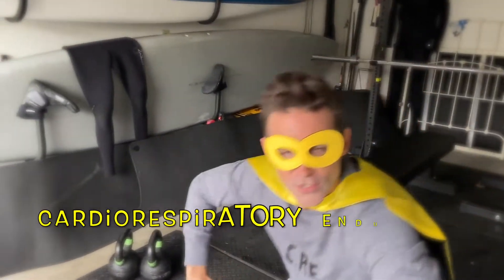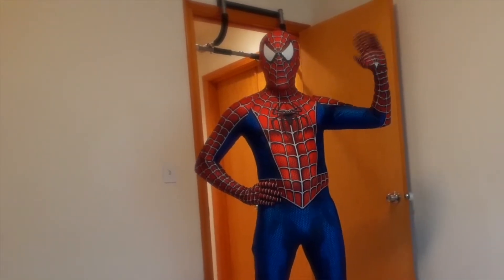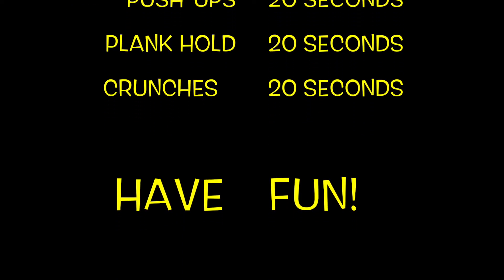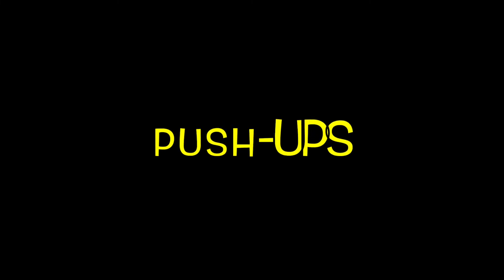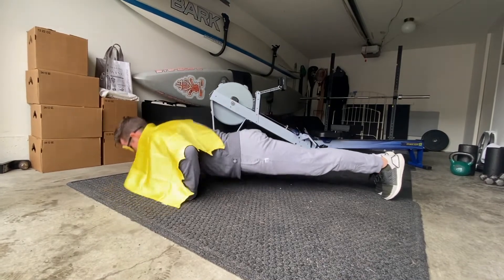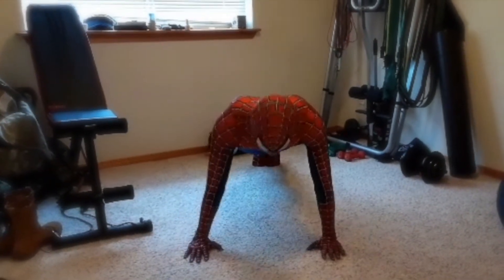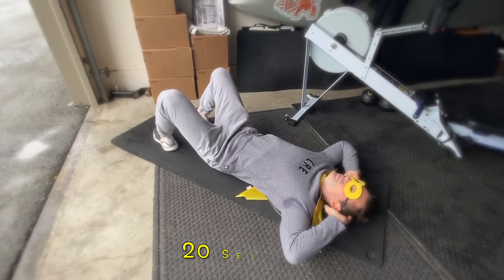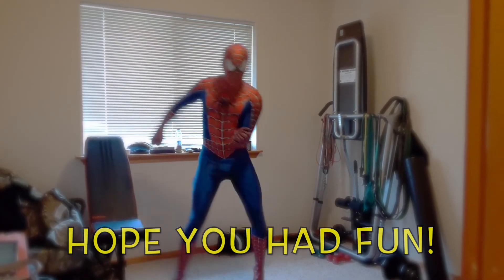Workout with C.R.E Man and Spiderman. (3-5)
Join our superheroes for an Awesome cardiorespiratory endurance workout!